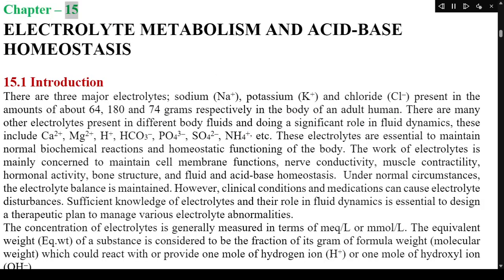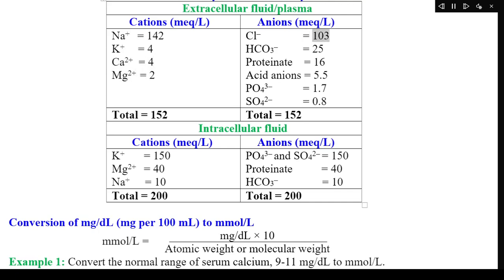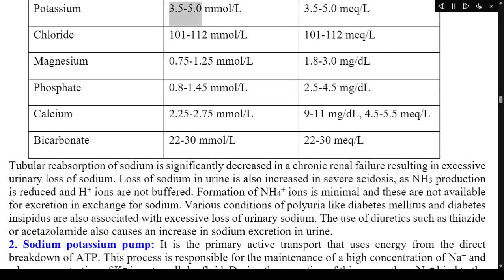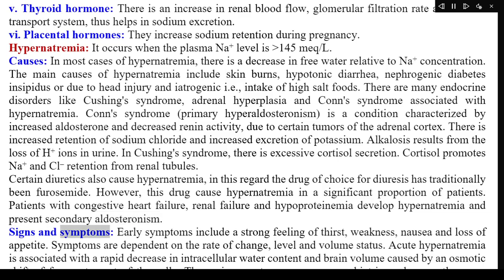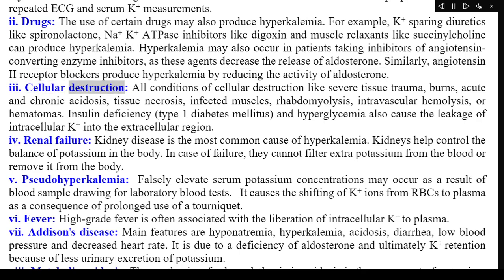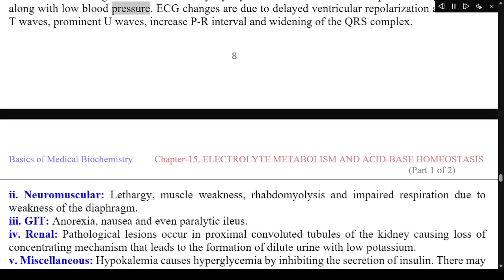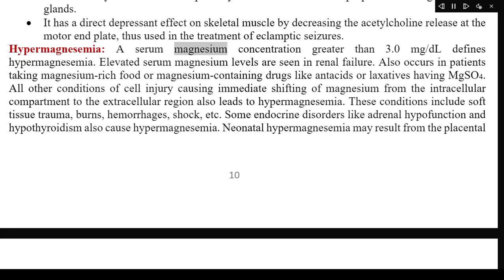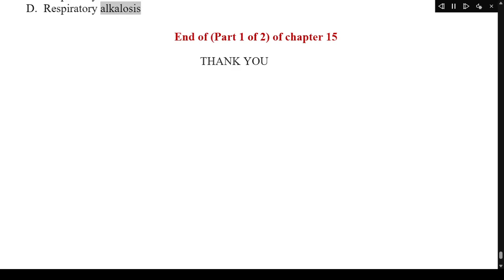Chap 15. (Part 1 of 2) ELECTROLYTE METABOLISM-Basics of Medical Biochemistry By Prof. Dr. M. Jawed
Chapter-15. ELECTROLYTE METABOLISM AND ACID-BASE HOMEOSTASIS
 (part 1 of 2)-Basics of Medical Biochemistry (Audiovisual Book) By Prof. Dr. M. Jawed (MBBS, M.Phil, Ph.D, Dip.ME)
Head of the Biochemistry Department-Fazaia Ruth Pfau Medical College, Air University-PAF Base Faisal-Karachi-Pakistan